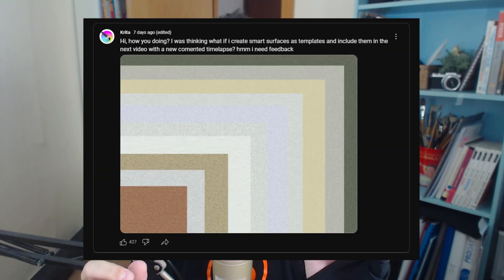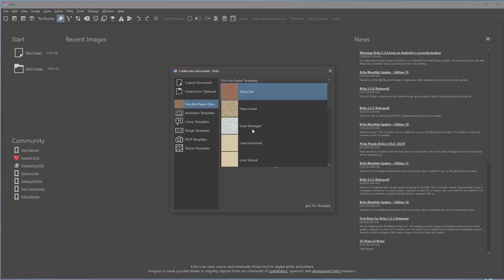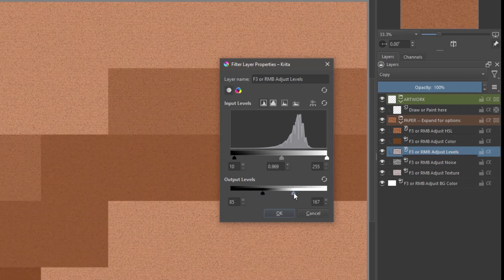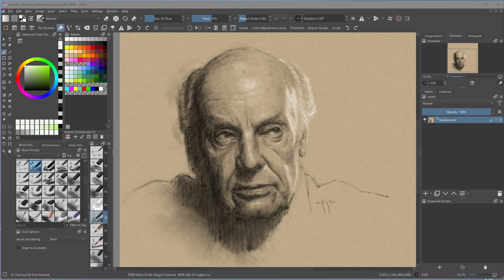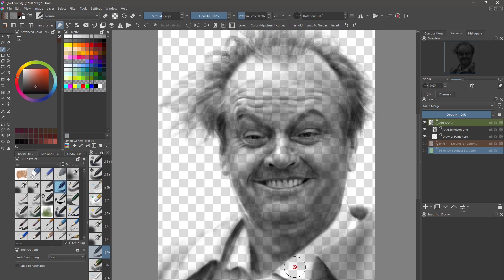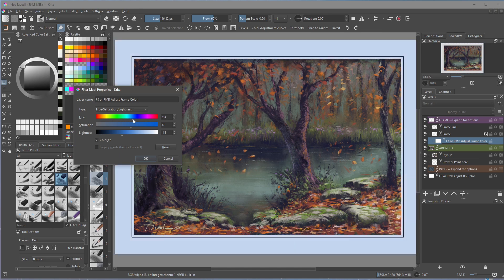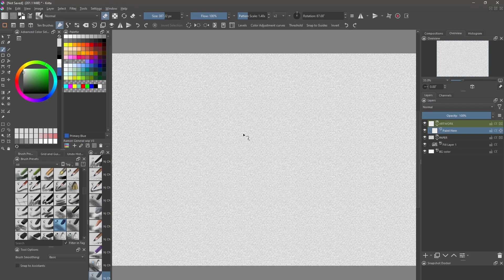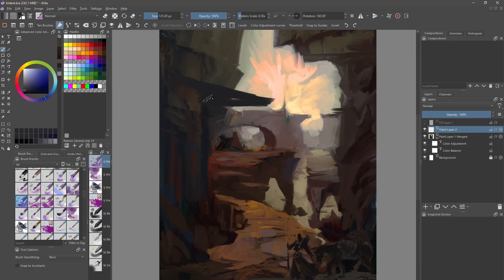BEST Seamless Textures for Krita | Free Templates & Tips Included!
Today...Templates! The best seamless textures you can create with Krita to save time in your digital paintings and be more focused on your artwork. They are seamless, they are useful, and they are really easy to generate. So let´s go with another supercool feature of Krita. I love feedback you know! Don´t miss the future gifts.

dream-catcher-by-kevin-macleod Great Kevin!

❤I hope you enjoy it. Have a fantastic and creative day!